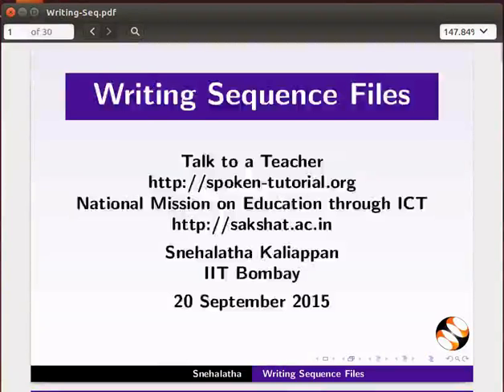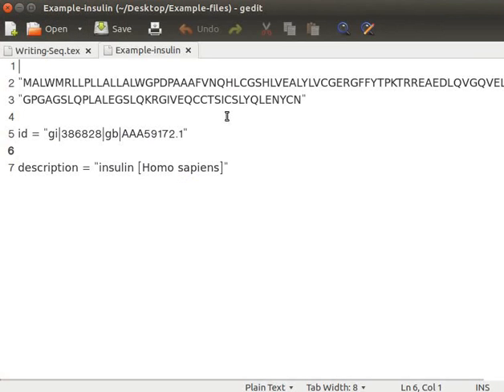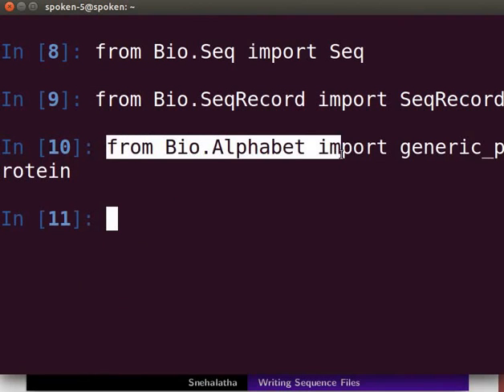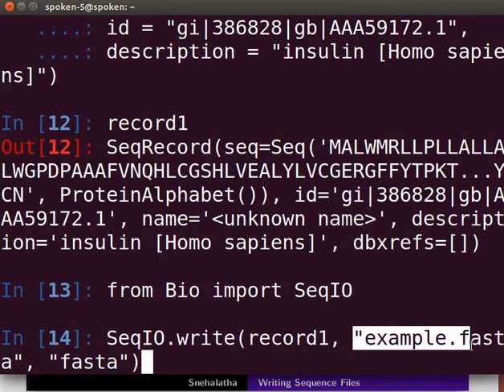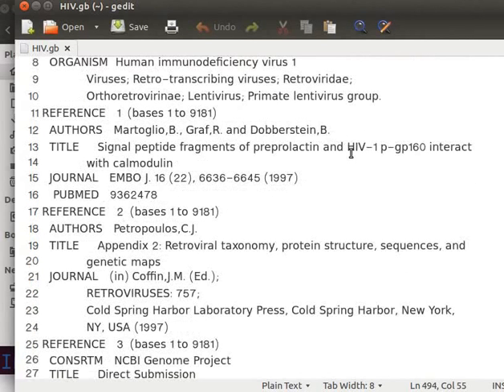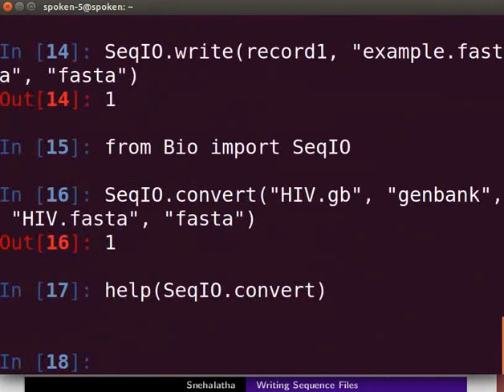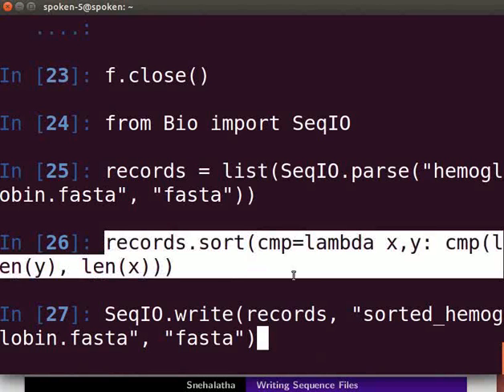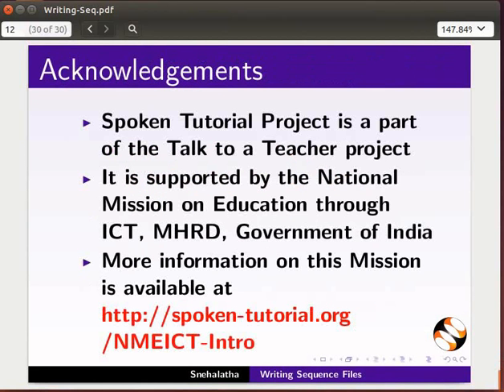Writing Sequence Files - English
Create Sequence Record Objects.
Write sequence files using write function of Sequence Input/Output module( Bio.SeqIO. write()).
Convert between file formats.
Sort records in a file by length.